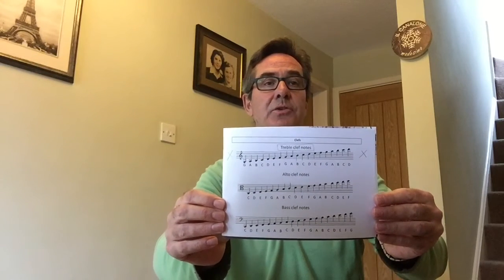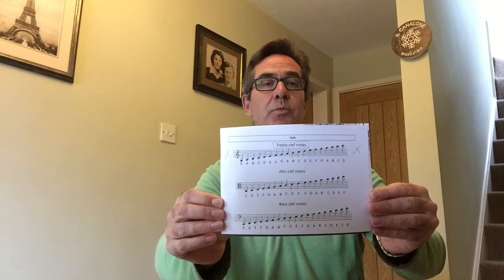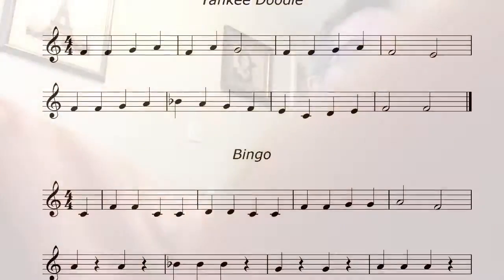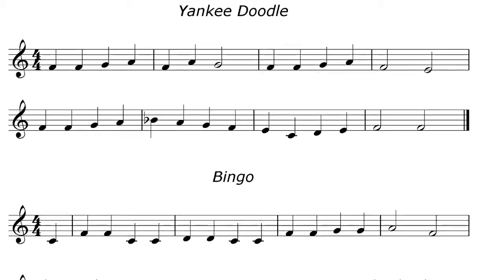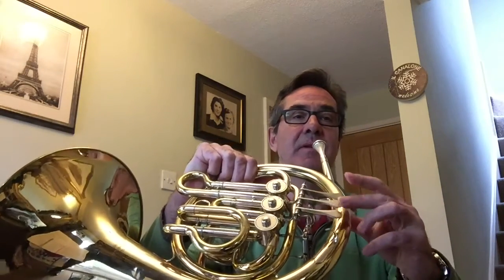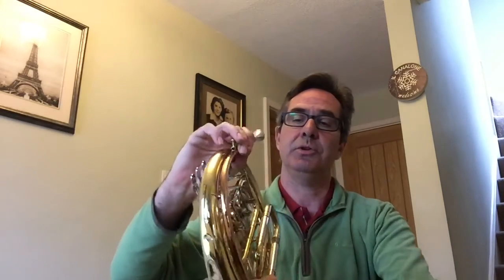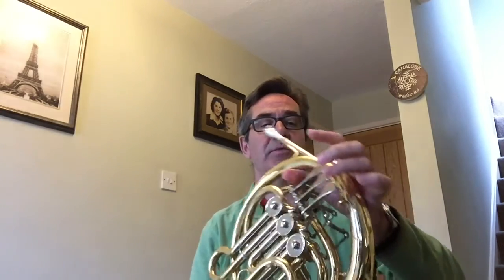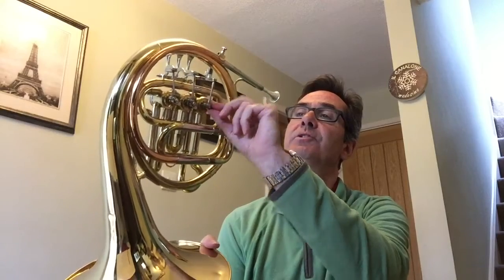WMS Brass - French Horn Tutorial 2